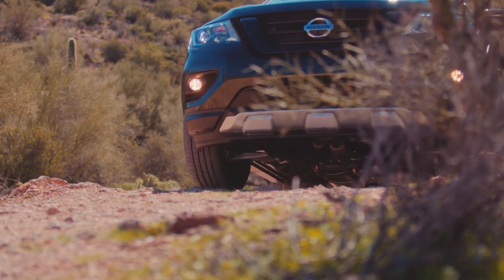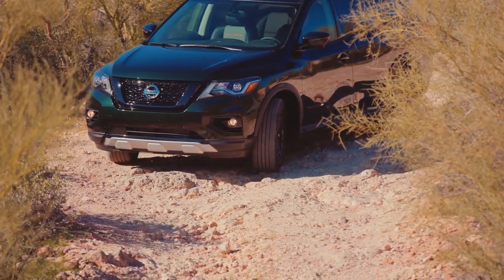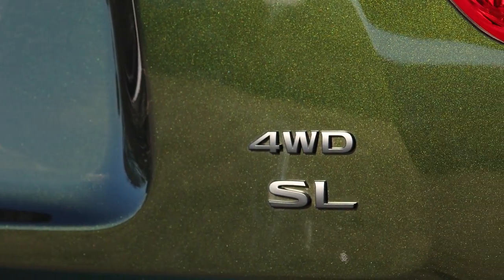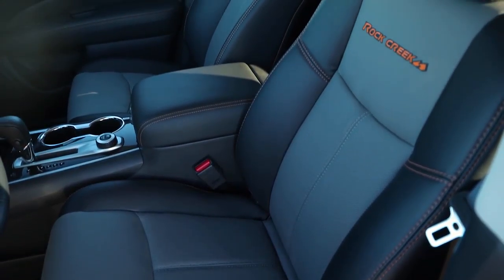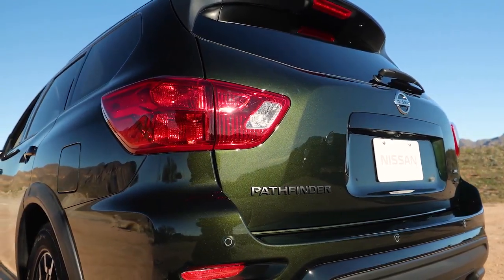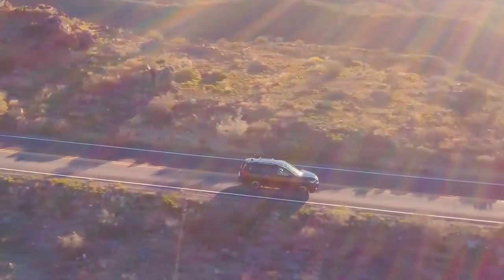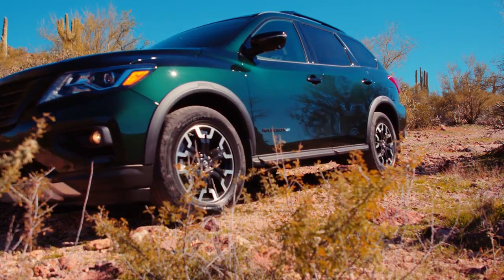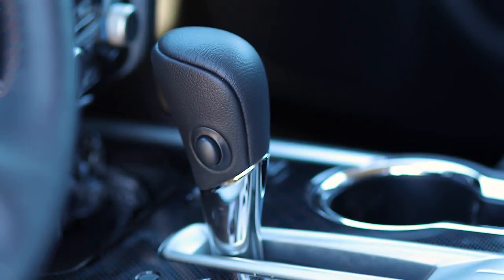2019 Nissan Pathfinder Rock Creek Edition | Chicago Auto Show | TestDriveNow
The Pathfinder has a long history of being able to go where others can’t but with this current generation model, some Pathfinder faithful feel as though Nissan has left its trail days in the past.  Well, starting this spring the 2019 Pathfinder Rock Creek Edition aims to recapture some of that muddy glory.

Check out my SUV and Crossovers playlist! bit.ly [We will create custom playlist link]

[Video Title]
[Video URL]